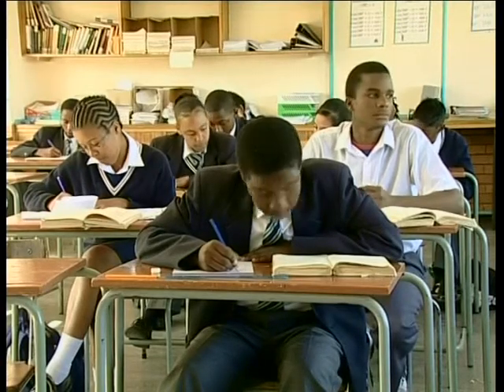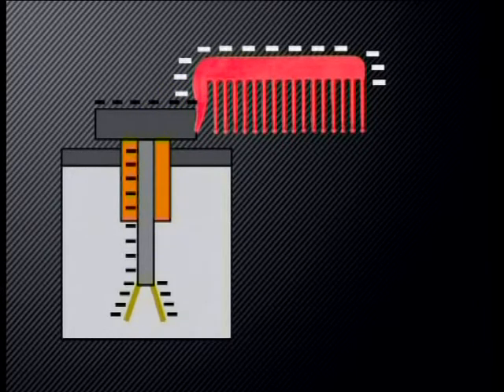Electrostatics Teacher Guide